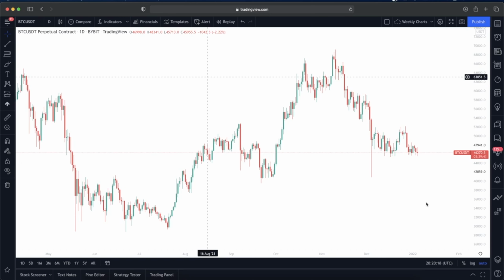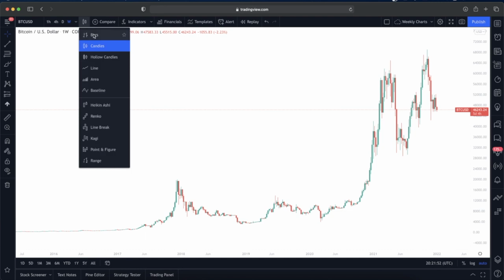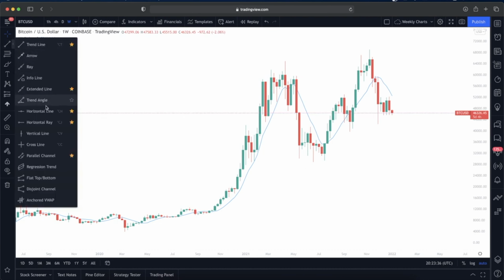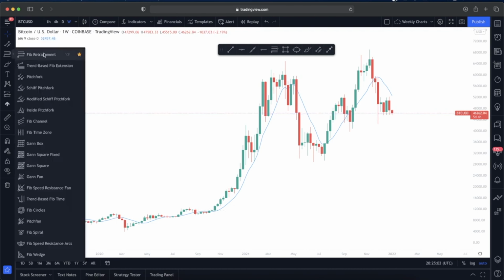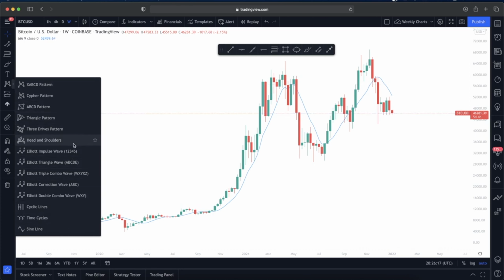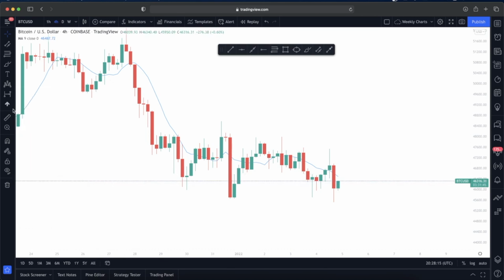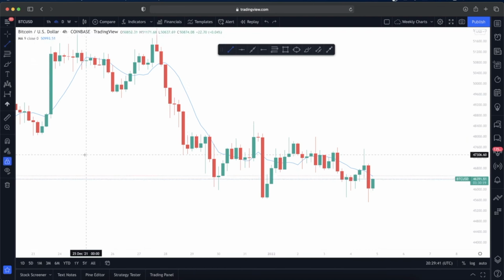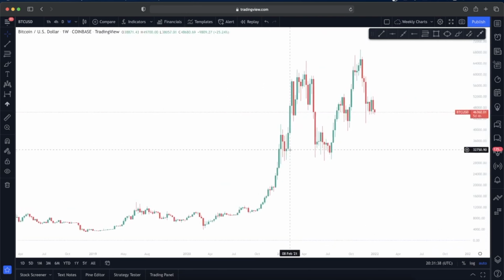TradingView Tutorial 2022!! (For BEGINNERS) - How to use TradingView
In this TradingView tutorial 2022, we look at How to use Tradingview.

We will be doing a step by step guide on how to set up Trading View for beginners. We look at how to navigate the TradingView setup and how to change the candlestick time frame, how to scale and zoom in TradingView, and more!

If you have any other video tutorials you would like to see let us know down below!

Get Your Own TradingView Account 👇🏼

In this video we discuss all thats included in the Crypto Glasgow Members Discord and answer some FAQs.